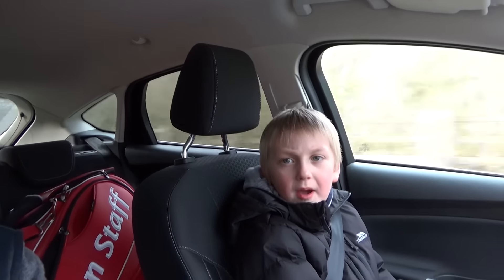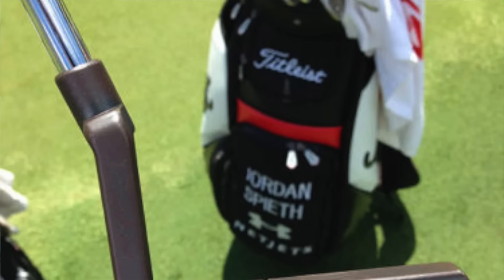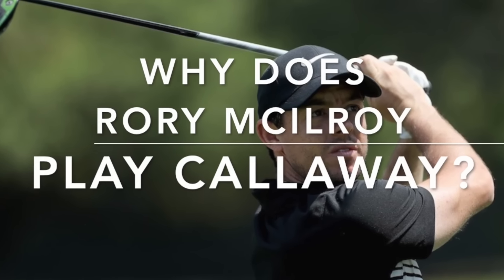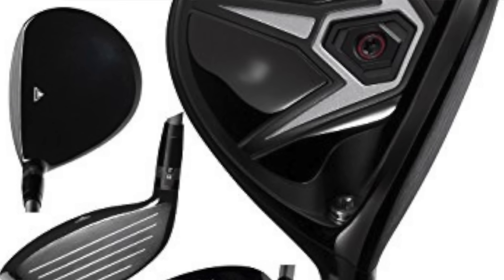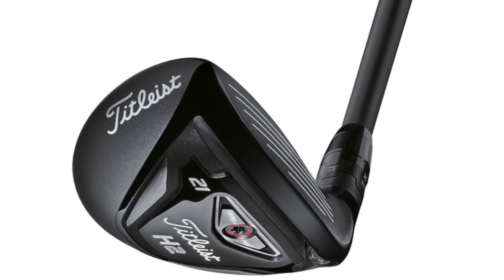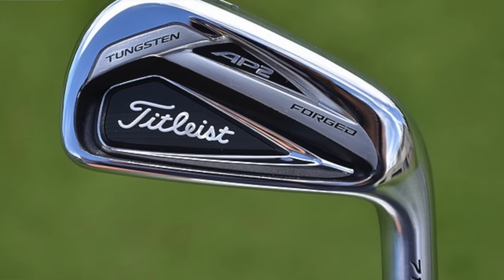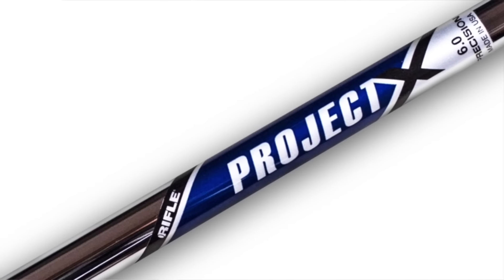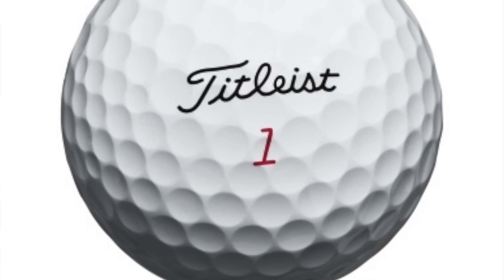Jordan Spieth whats in the bag 2017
Jordan Spieth whats in the bag 2017? Fresh off his win at the AT&T Pebble Beach Pro-Am.